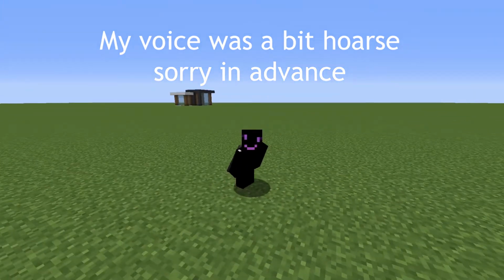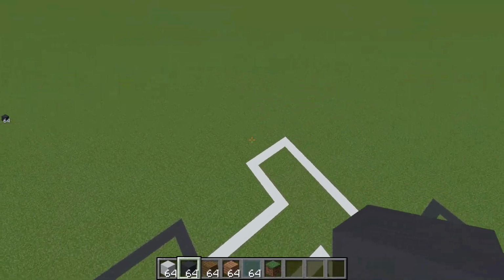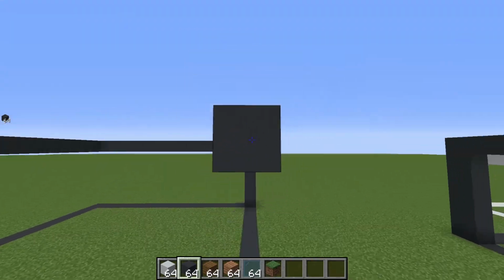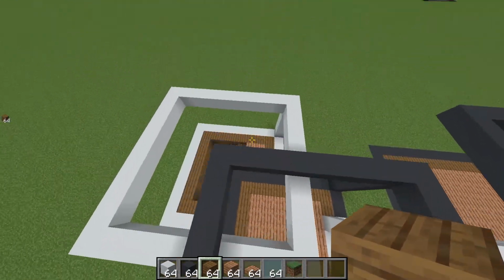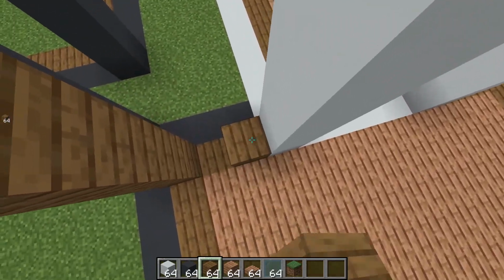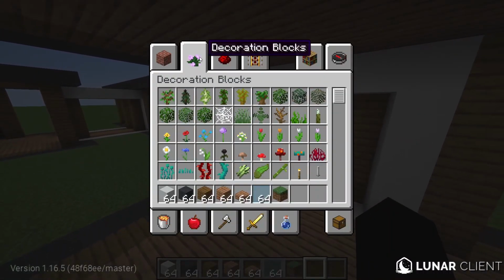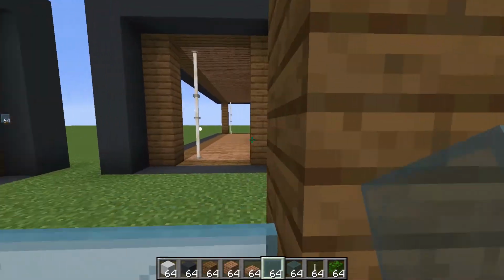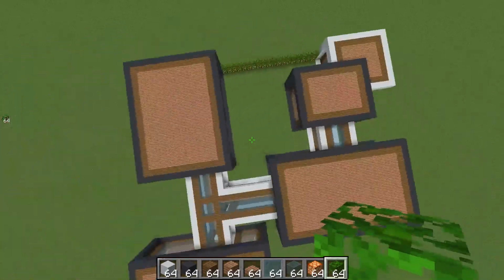(Tutorial) Beautiful Modern Mansion in Minecraft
have some more of these

wheredidthetimego?! out on March 18th